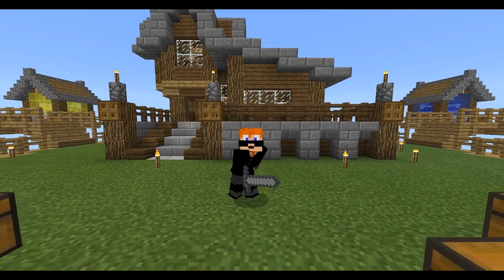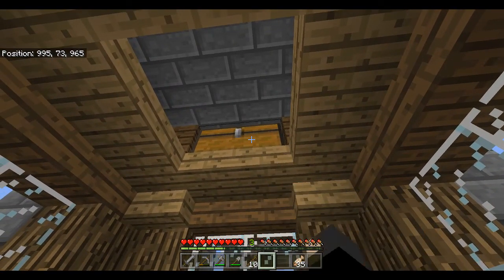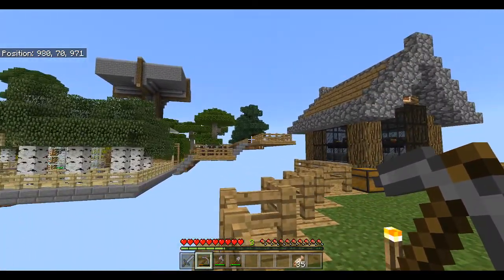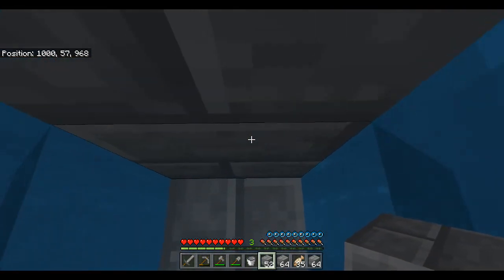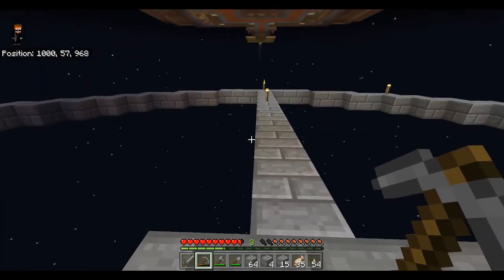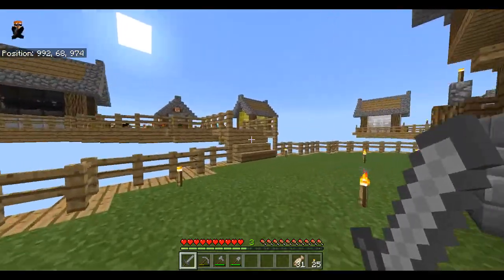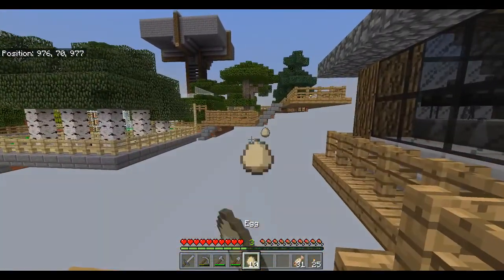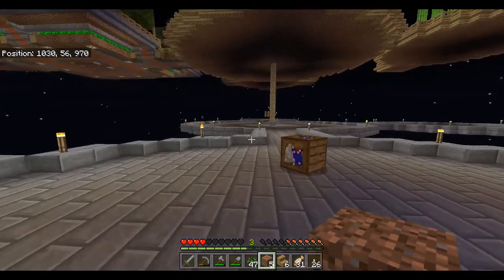Chicken Block: Handle With Care - E16 [ Minecraft Bedrock Edition ]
Chicken Block is another great skyblock style map by the same awesome guy that brought you Stranded, Planet Mars 1 & 2, Snowblock, Combine & many many many more. DanRobzProbz has created yet another great map for me to tackle.